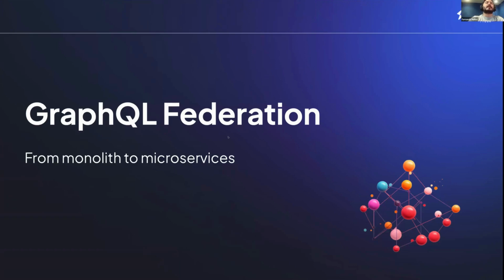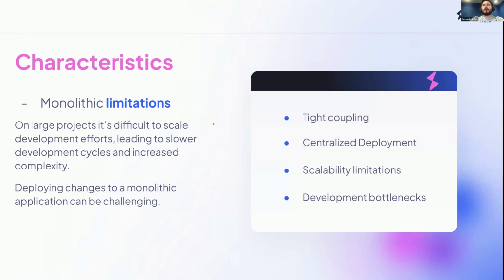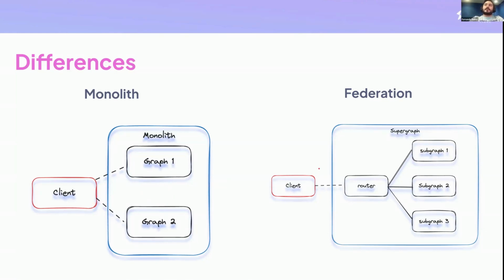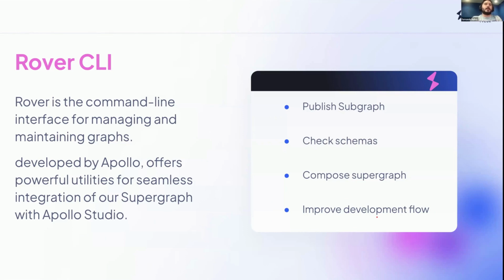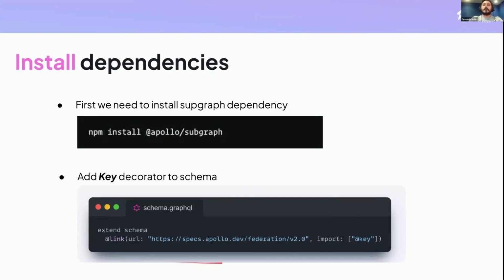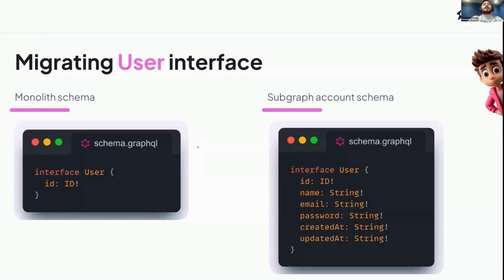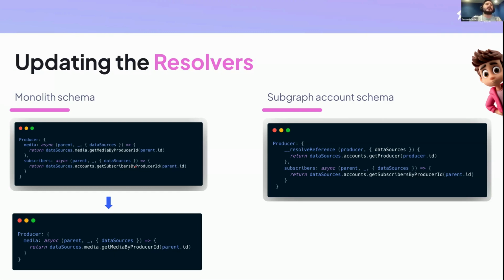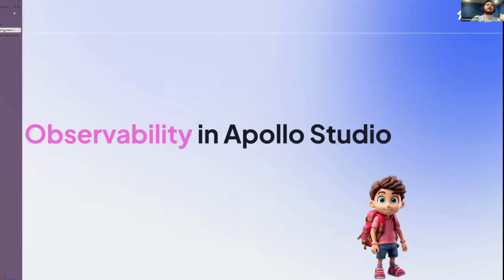GraphQL Federation: From monolith to micro-services - Webinar at BEON